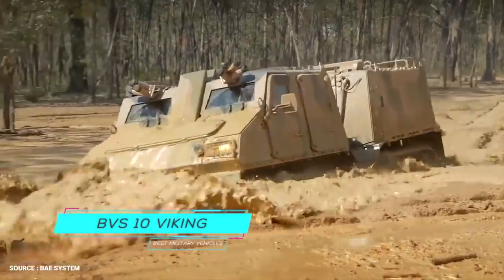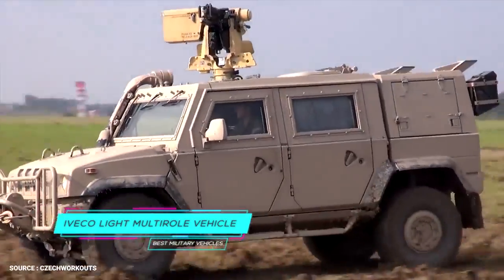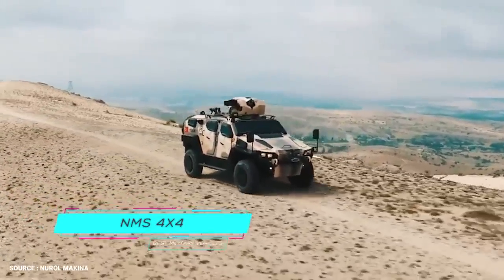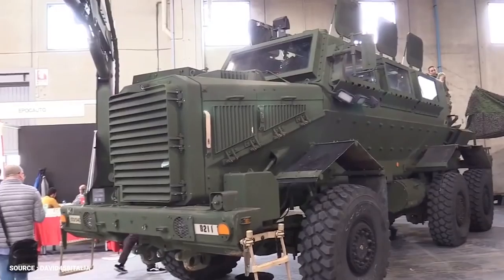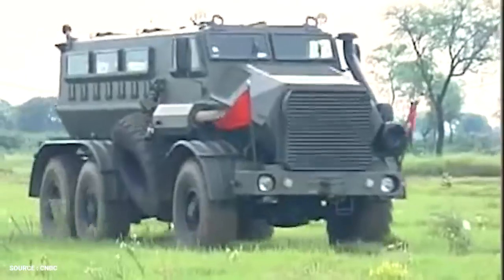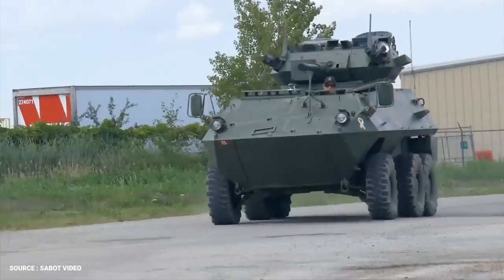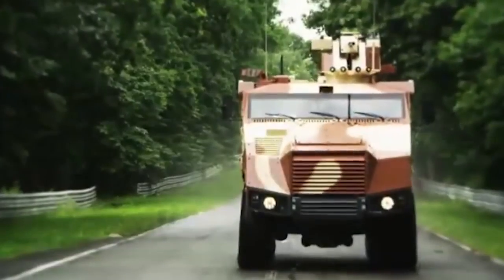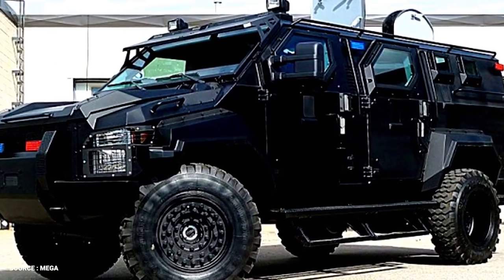Most advanced Military Armored Vehicles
Most advanced Military Armored Vehicles for your viewing pleasure